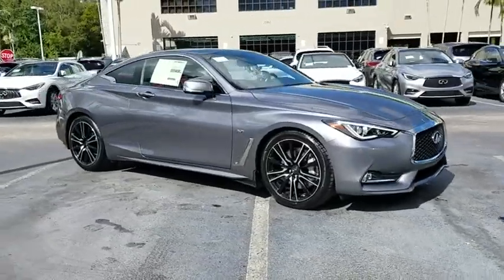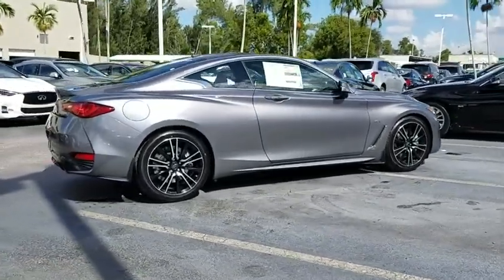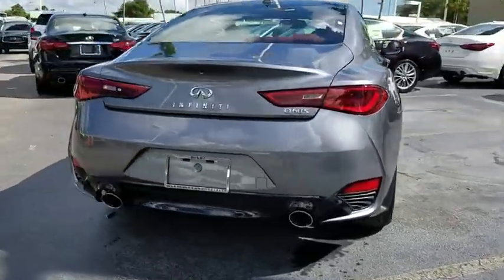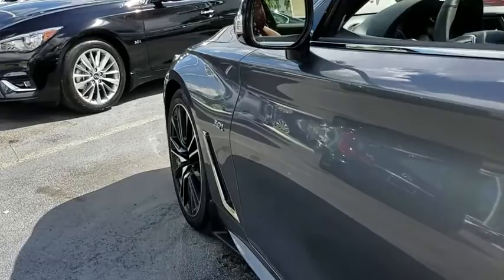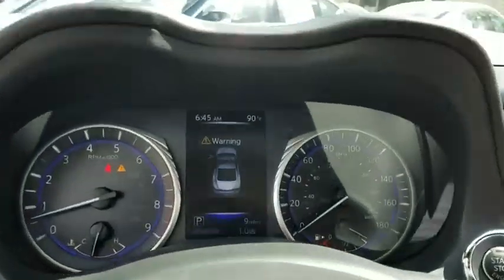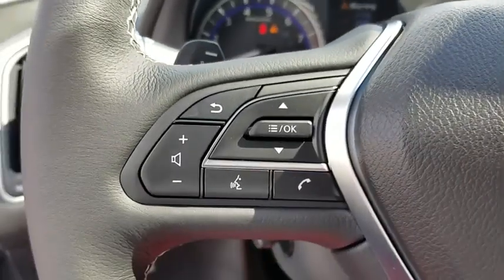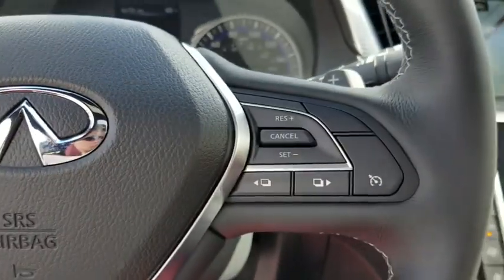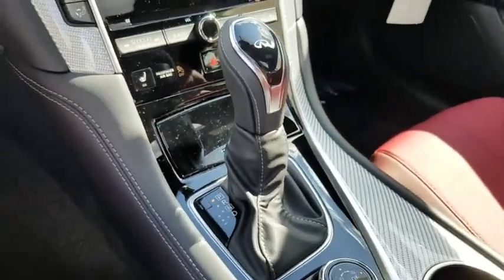2018 INFINITI Q60 Miami, Aventura, Fort Lauderdale, Broward, Miami Beach, FL MJM343273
Graphite Shadow New 2018 INFINITI Q60 available in Miami, Florida at Warren Henry Infiniti. Servicing the Aventura, Fort Lauderdale, Broward, Miami Beach, FL area.